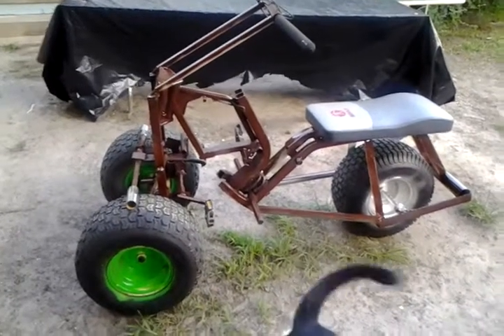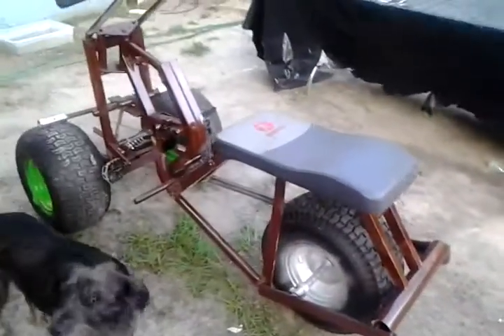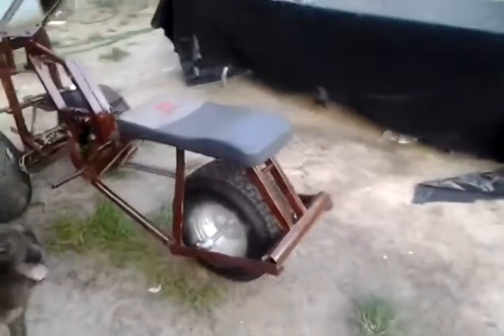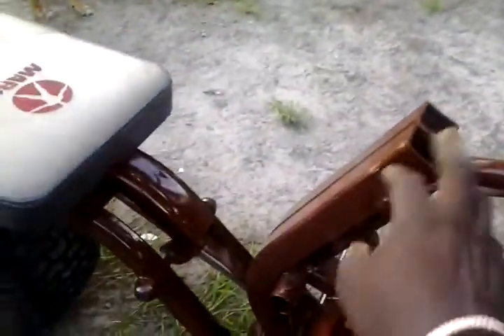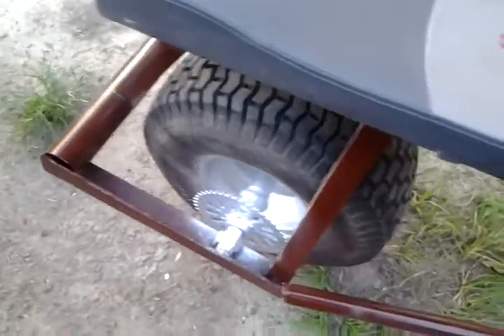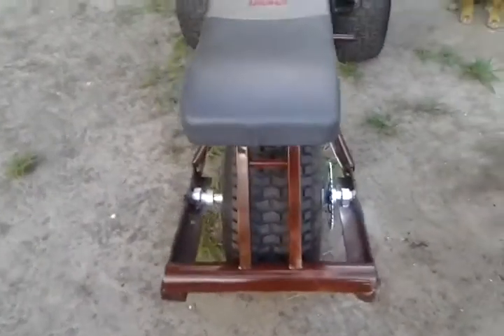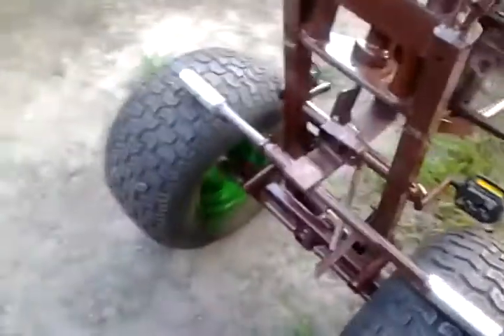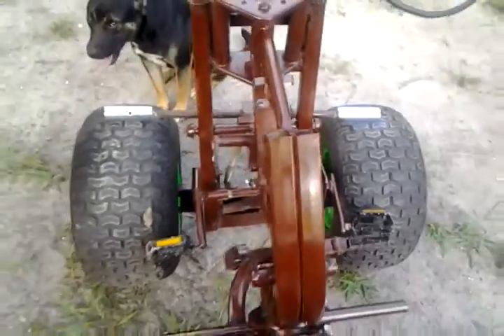Exercise bike transform to motorcycle part 2